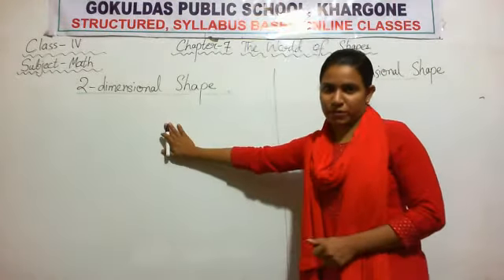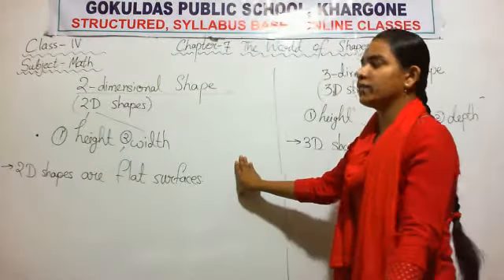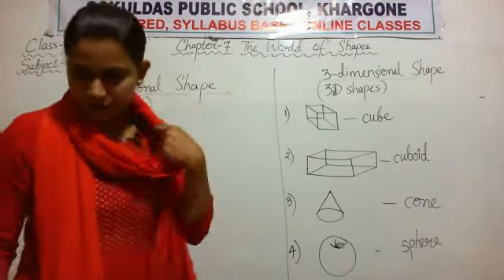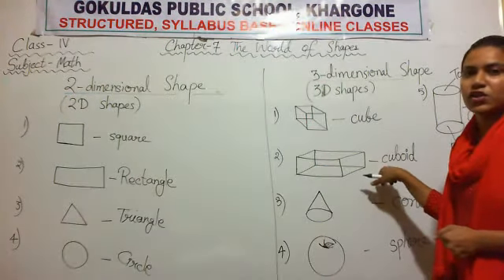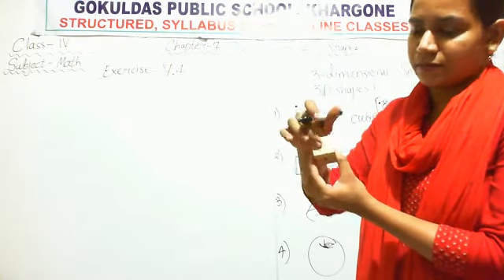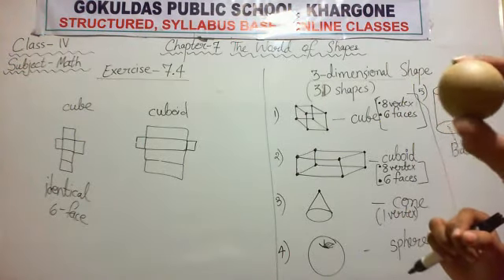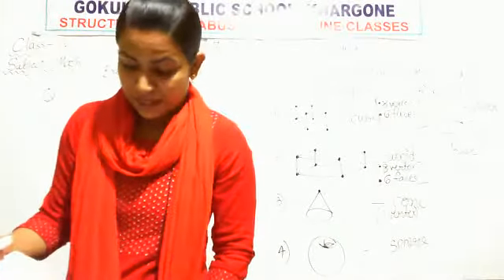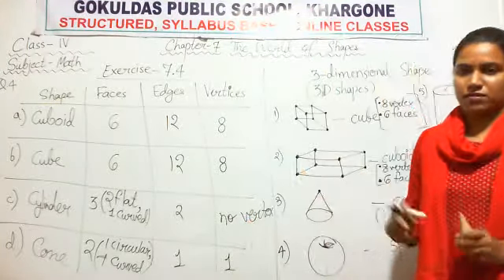Class 4 (Math) Exercise 7.4 Ques 1,2,4 (RD 21-11-2020)